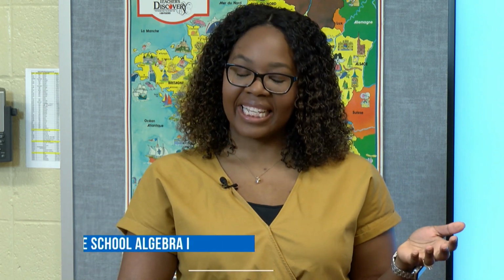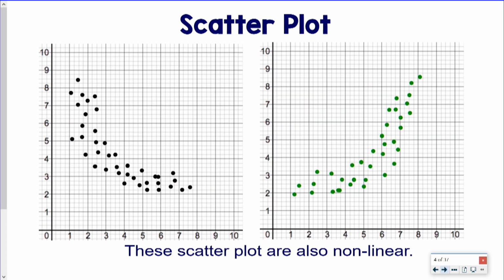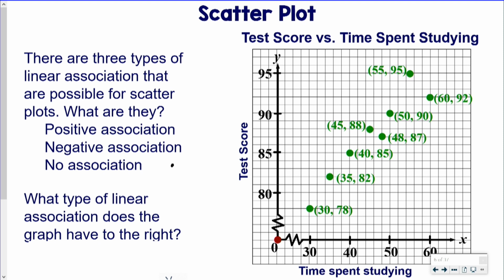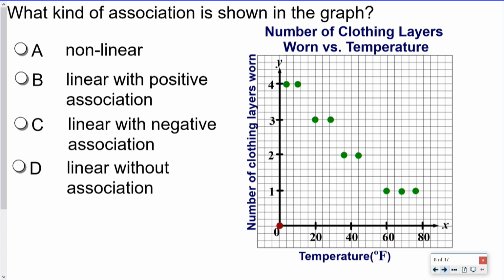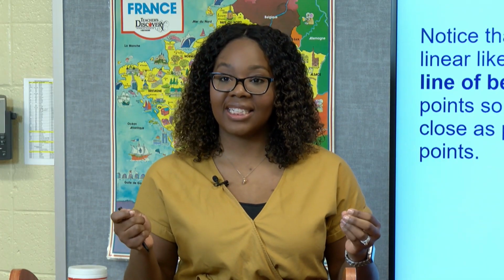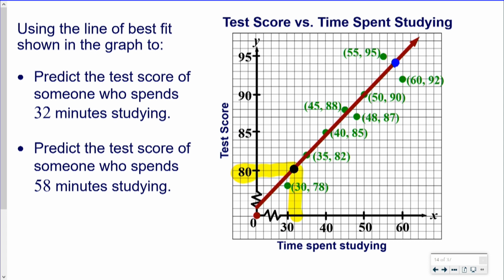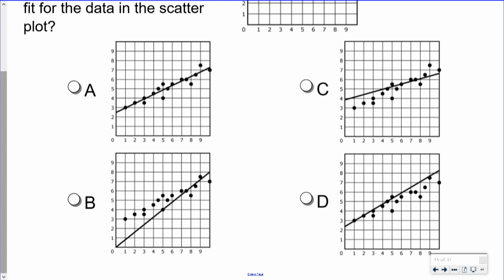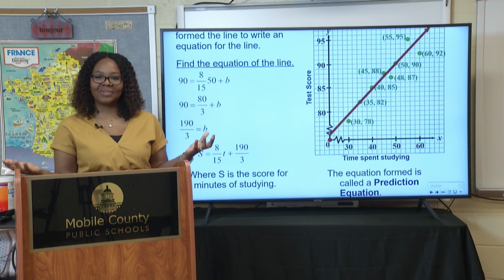Middle School Algebra 050820